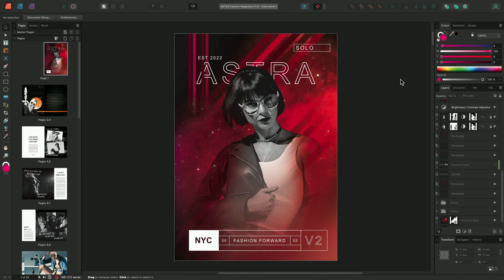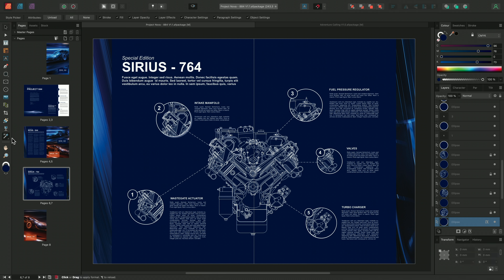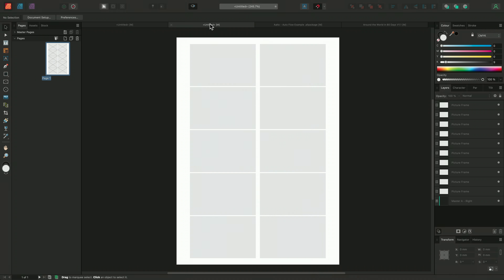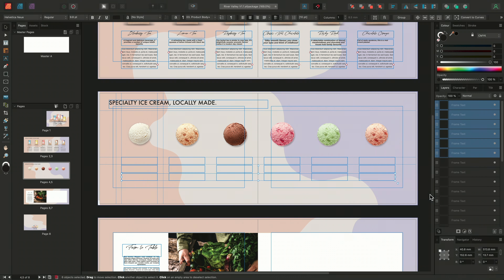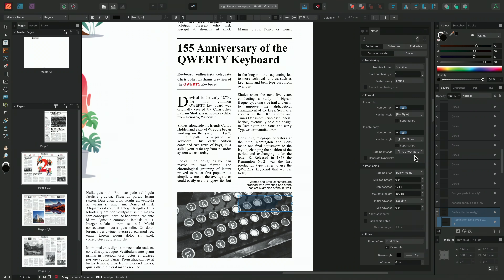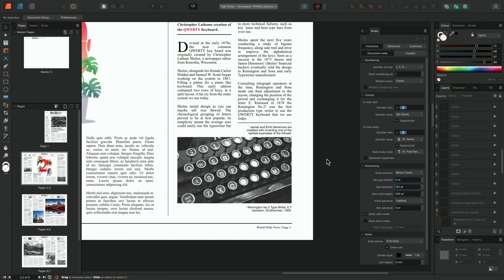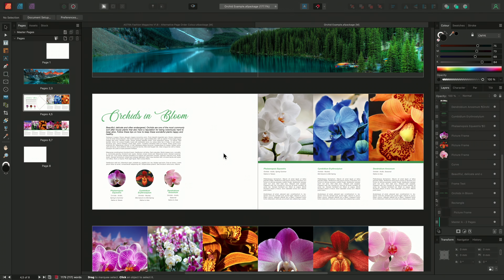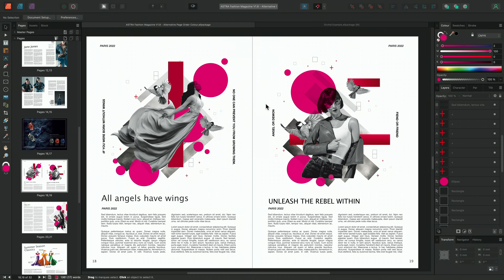What's New in Affinity Publisher 2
Discover the new features and functionality introduced in version 2 of Affinity Publisher, including Books, Auto Flow, Quick Grid, Notes, Style Picker and more.

00:00 Introduction
00:35 New User Interface
01:35 Style Picker Tool
06:43 Place Auto Flow
12:27 Quick Grid
17:32 Notes - Footnotes, Endnotes and Sidenotes
24:17 Books Panel
28:59 Placing and Editing DWG Files
31:09 Linked Layer Visibility Override
33:16 Placing URL Linked Resources
33:55 Converting Frame Text to Artistic Text
34:27 Select Same
34:55 Word Counter
35:20 Overwriting Existing Package File